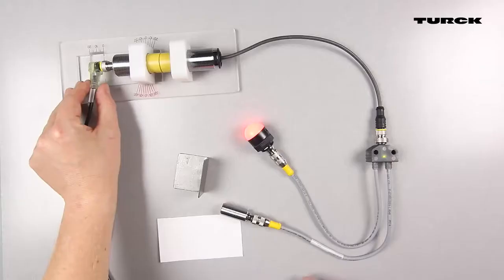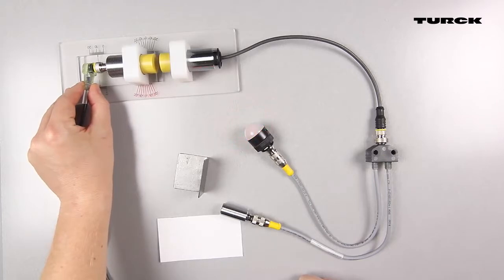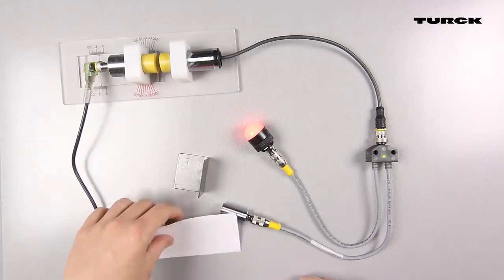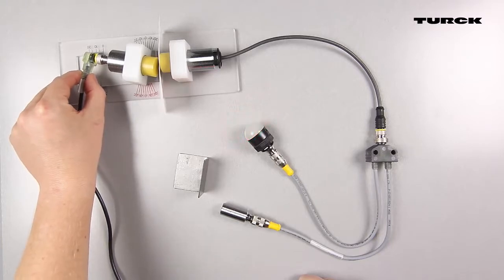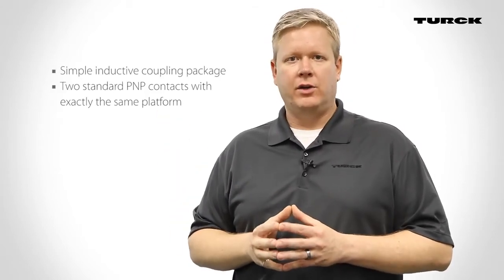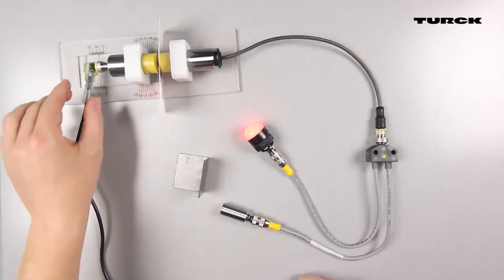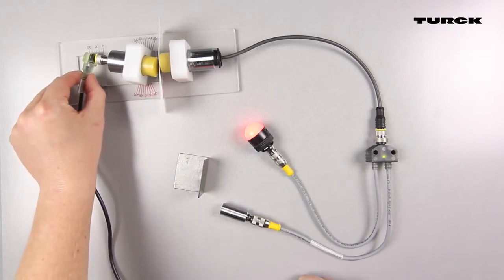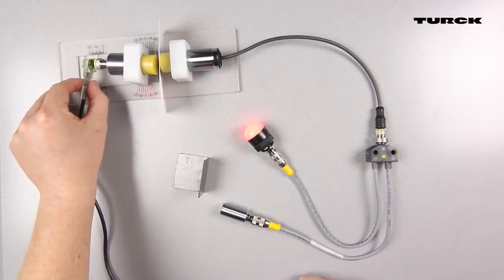Sprzęgło indukcyjne | Turck Polska | Napisy PL